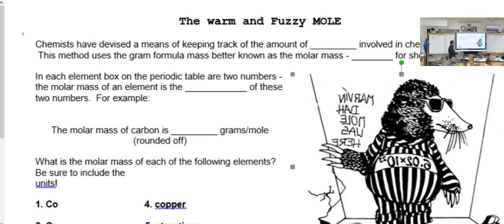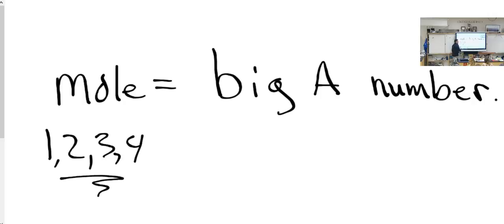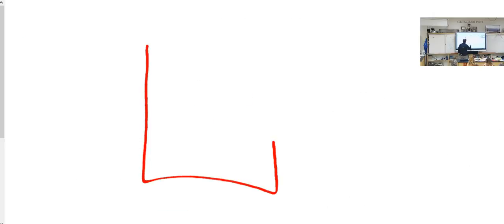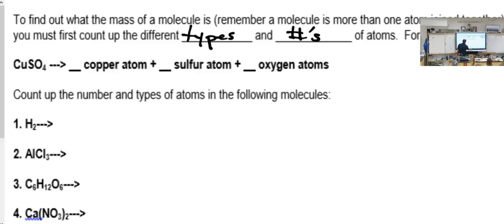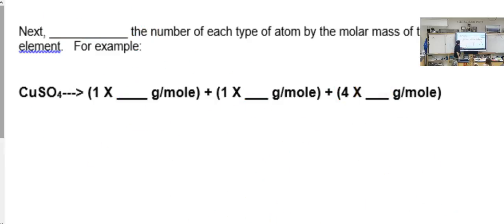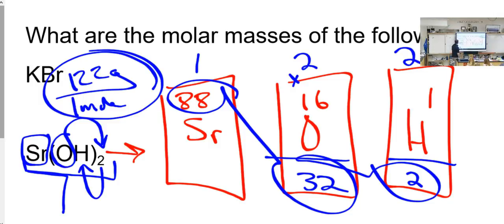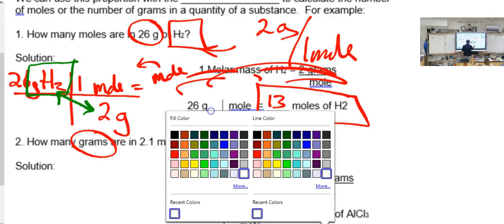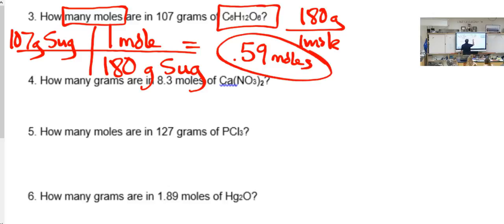intro to moles and grams to moles and moles to grams